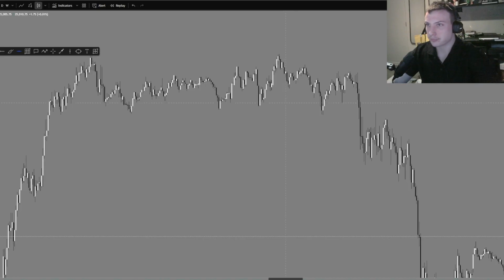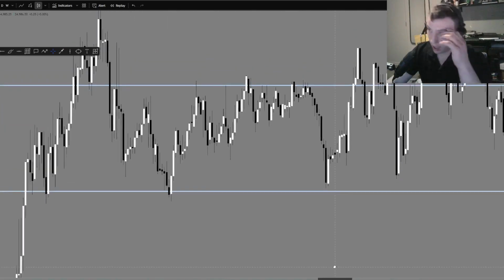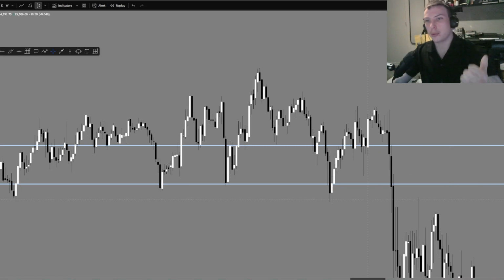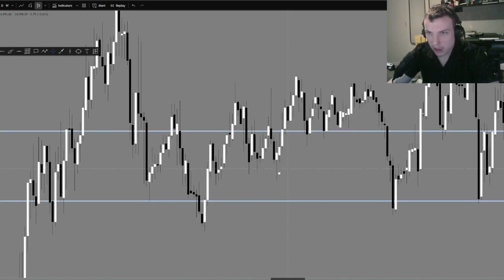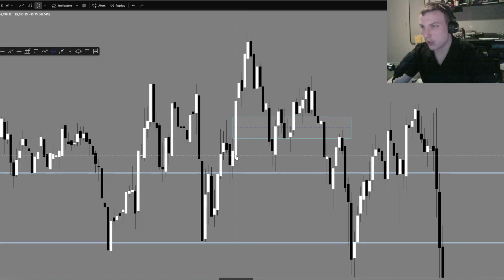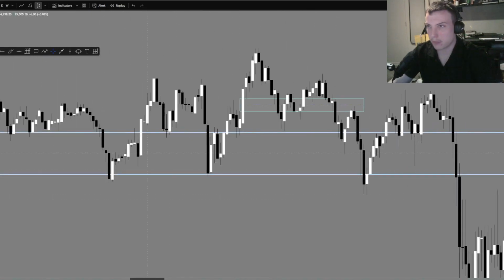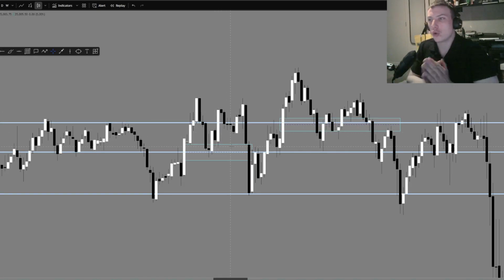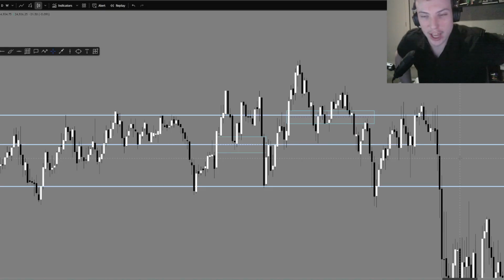Extra confirmation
Reacting out of fvg
inverting fvg
hitting top or bottom level first then breaking next level
liquidity sweep
flipping candle